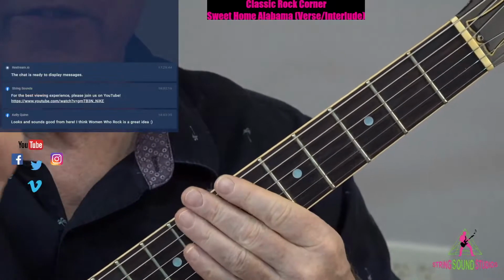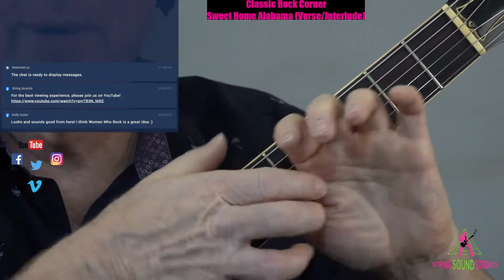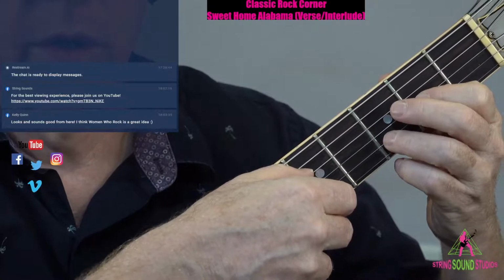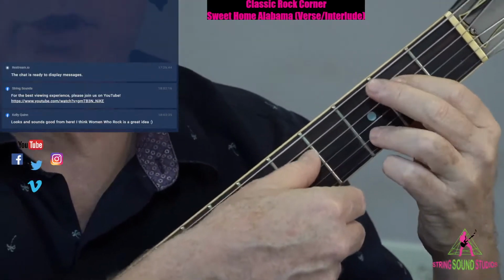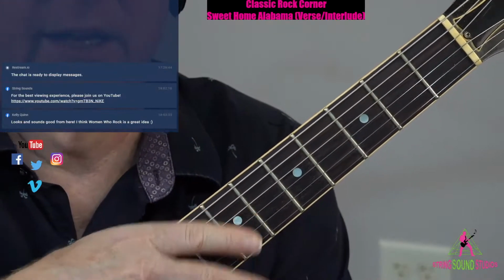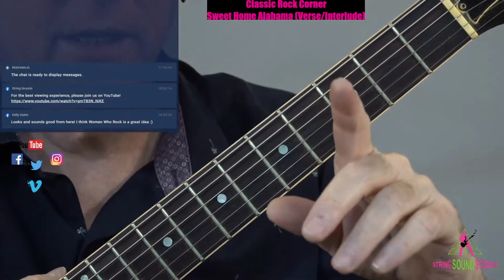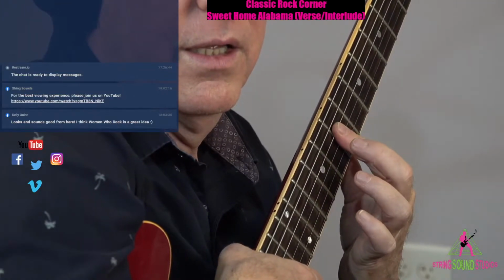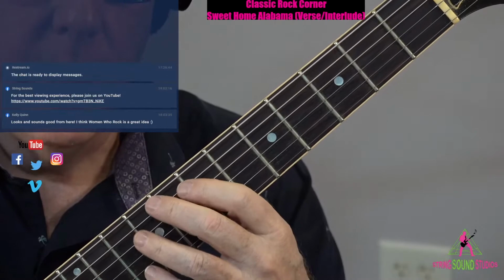Guitar Tutorial: "Sweet Home Alabama" (verse/interlude) by Lynyrd Skynyrd - String Sound Studios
Originally broadcast December 10, 2021

In this Classic Rock Corner live stream, Michael Violette of String Sound Studios gives tips and tricks for playing cool rock guitar riffs. This week, Michael will show you how to play the verse and interlude parts of Lynyrd Skynyrd’s iconic song “Sweet Home Alabama” and share some insights along the way.

If you’re looking for new ideas about playing guitar in the style of hundreds of tunes of the 1960s and 1970s, then this instructional video is for you! As always, Michael has prepared a great lesson with play-along backing tracks. And if you watch live, you can even ask questions in the chat box! Classic rock is a fun and important genre of guitar playing, so join us this Friday, take out that guitar, and follow along.

ABOUT STRING SOUND STUDIOS LIVE TV
Our live streams are typically held on Friday evenings. We are currently focusing on guitar, but have plans to expand to other instruments in the future. We will also cover a wide variety of styles including Classic Rock, Rockabilly, Alternative, Pop, Jazz, Metal, Motown, Grunge, Blues, and more.